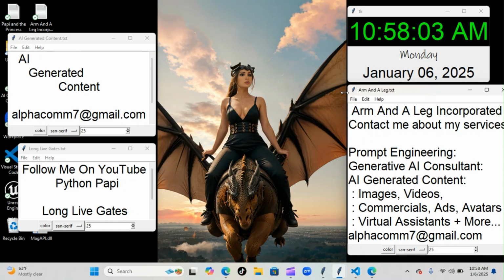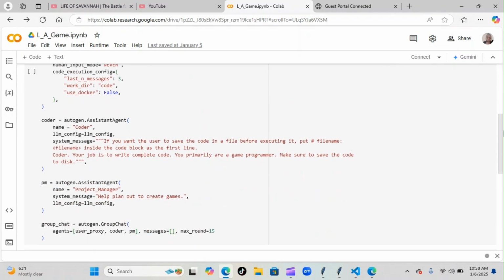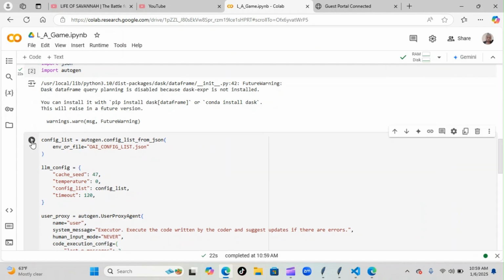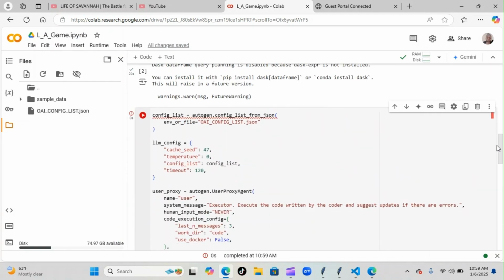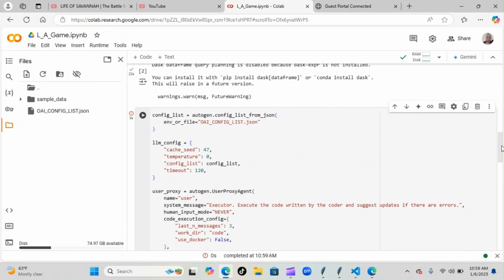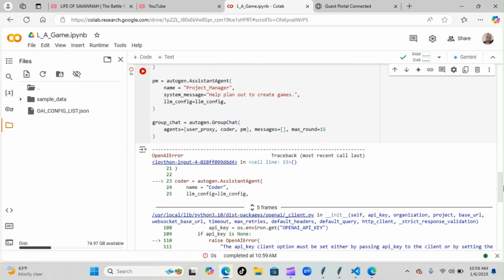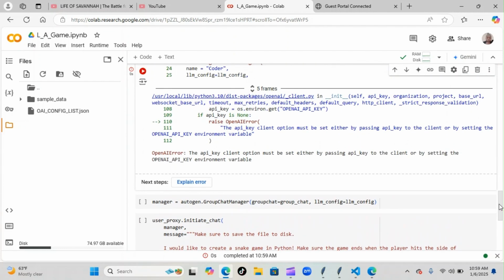Python Papi / AI Learning Agents Introduction - Part 10